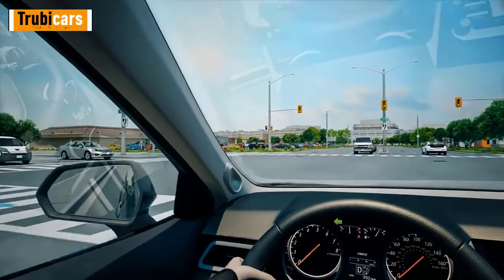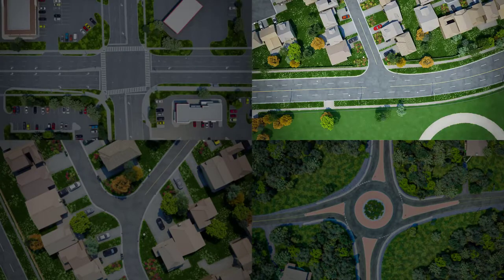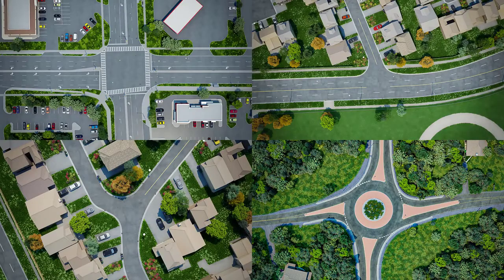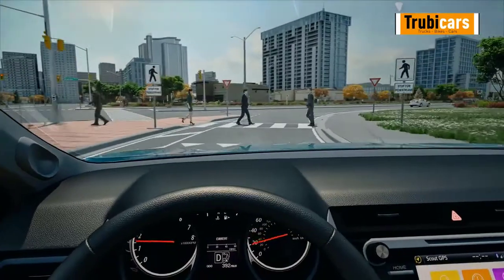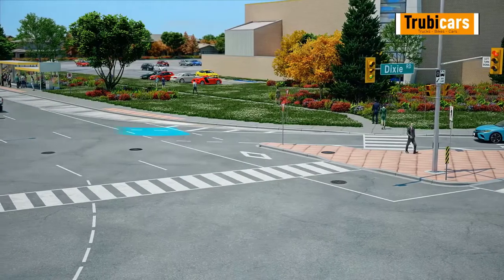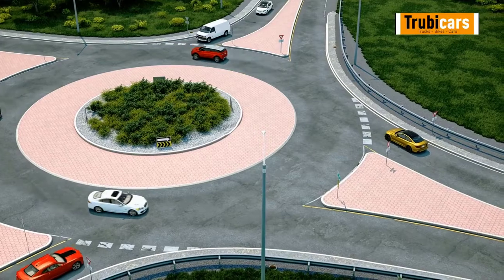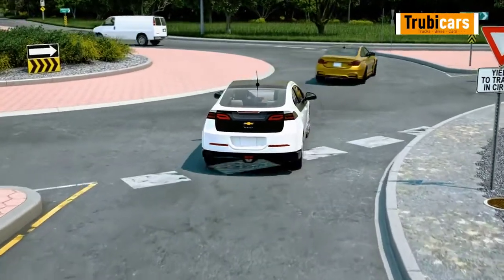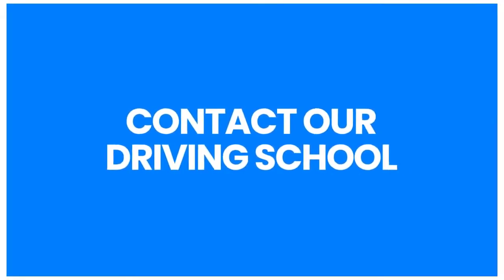How to Prevent Intersection Collisions